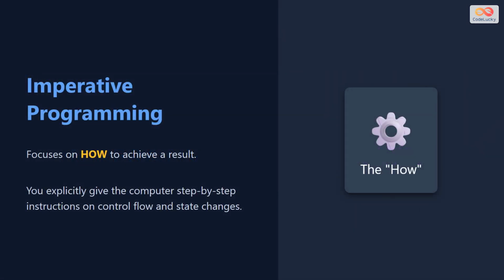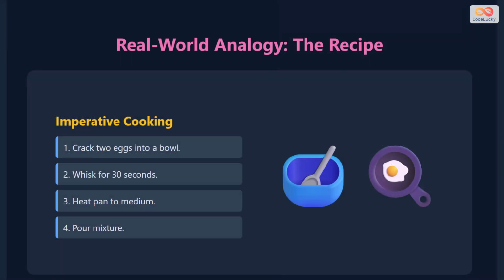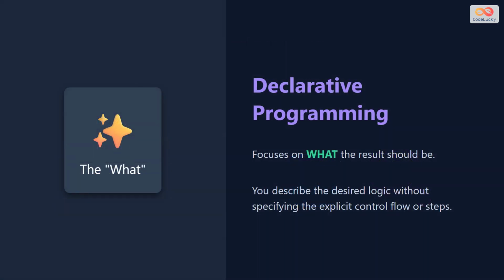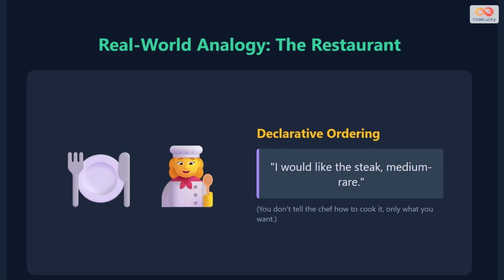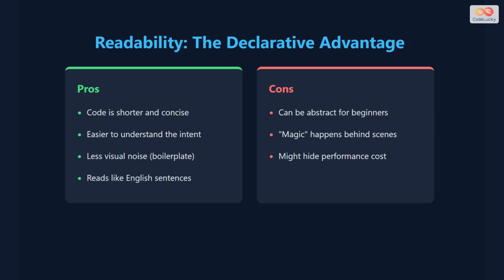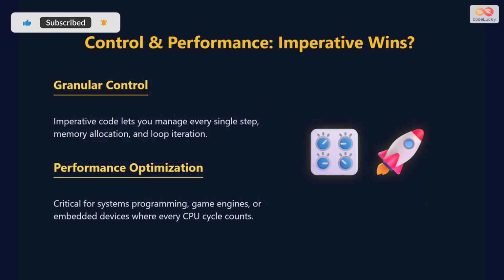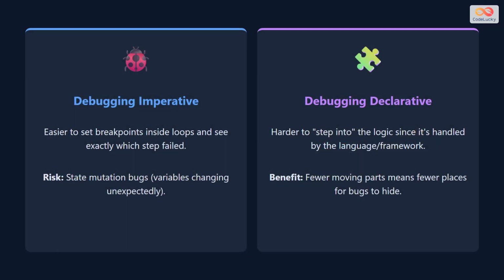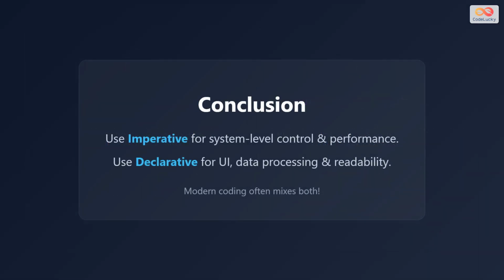Imperative vs Declarative Programming: Which is Better? 💻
Confused about the difference between Imperative and Declarative programming? 🤔 In this video, we break down these two fundamental coding philosophies with simple real-world analogies and code examples!

We will cover:
👉 The definition of Imperative (The "How") vs Declarative (The "What")
👉 Simple analogies like Cooking 🍳 vs Ordering at a Restaurant 🍽️
👉 A side-by-side code comparison using JavaScript
👉 The pros and cons regarding Readability, Control, and Debugging
👉 When to use which style for your projects

Whether you are a beginner learning your first language or a developer looking to improve code quality, understanding this concept is crucial for writing clean, maintainable software. 🚀

Chapters:
00:00 - Imperative vs Declarative Programming
00:17 - Imperative Programming
00:36 - Real-World Analogy: The Recipe
00:56 - Declarative Programming
01:14 - Real-World Analogy: The Restaurant
01:32 - Code Showdown: Filtering a List
01:52 - Readability: The Declarative Advantage
02:12 - Control & Performance: Imperative Wins?
02:30 - Debugging Implications
02:50 - Conclusion
03:09 - Outro